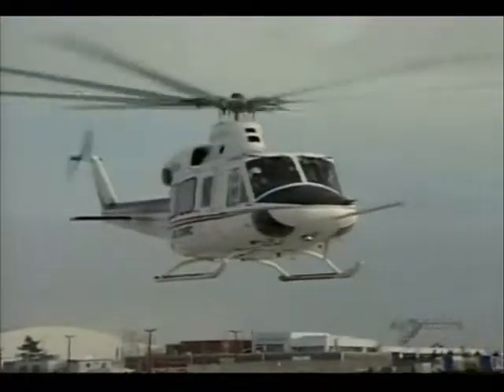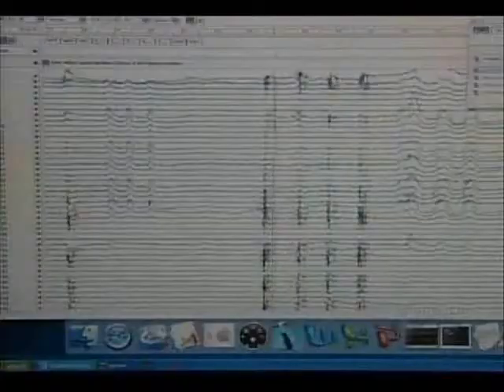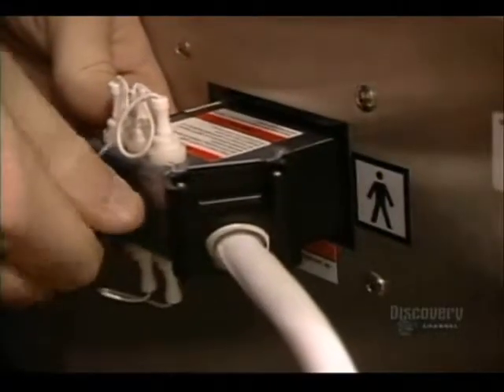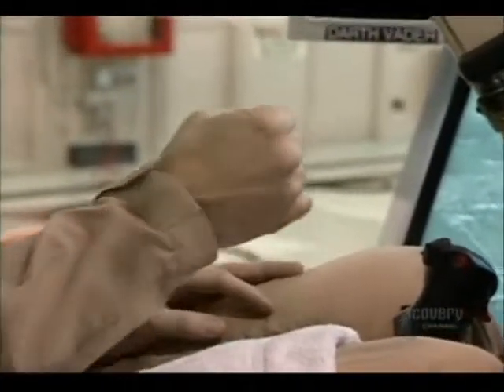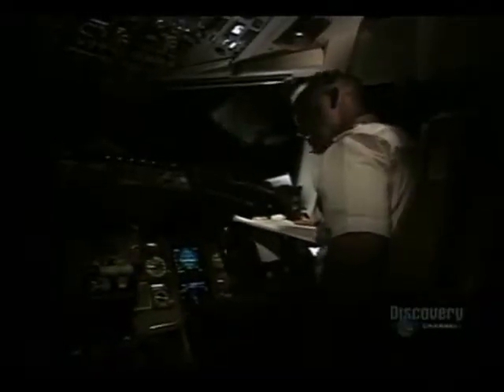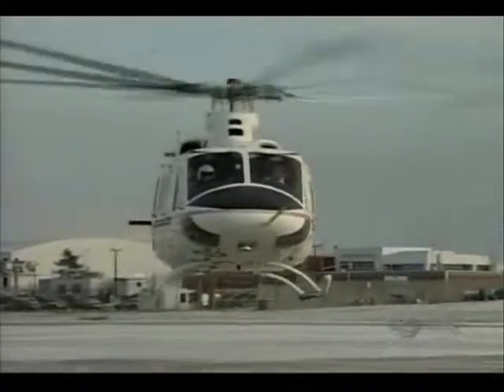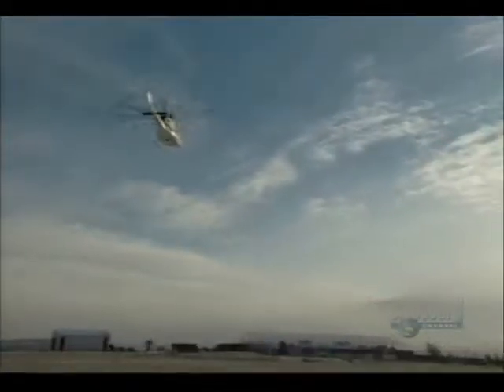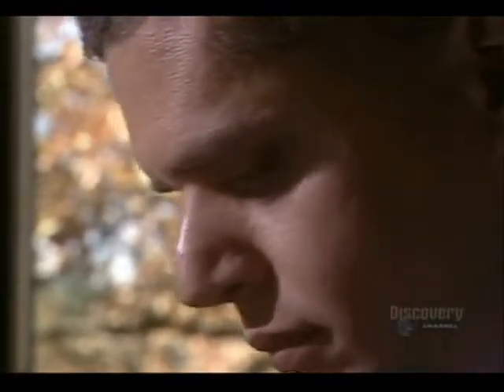Brains on a Plane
This Discovery Channel video shows work that was performed by OPL at Canada's National Research Council in Ottawa. The measurements were conducted with the Cognitive Assessment Tool Set (CATS).

About 70% of 367 night-vision devices (NVD) related helicopter accidents from the U.S. army, Navy and Marines during 1984 to 1996 could be attributed to pilot misperception of the flight environment. And a high proportion of the accidents occurred during hovering or transitioning to or from hovering. As a rotorcraft nears the ground, the airflow caused by the aircraft can disturb dust or sand causing a dangerous situation known as a brown-out. Brown-out conditions are particularly problematic for rotorcraft operating in the desert conditions of the Middle East. Thus, an enhanced symbology set that enhances situation awareness may offer safety benefits to rotorcraft pilots, especially during the transition to hover and hover phases of flight.